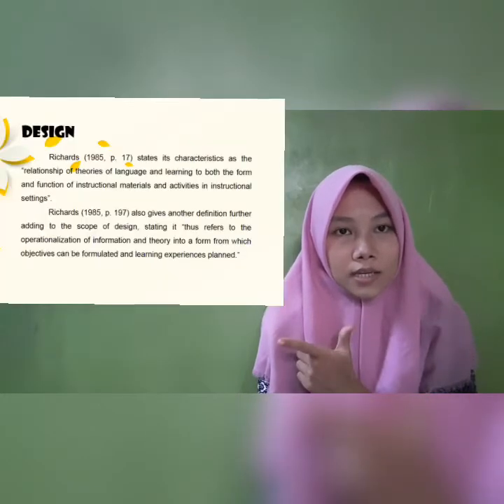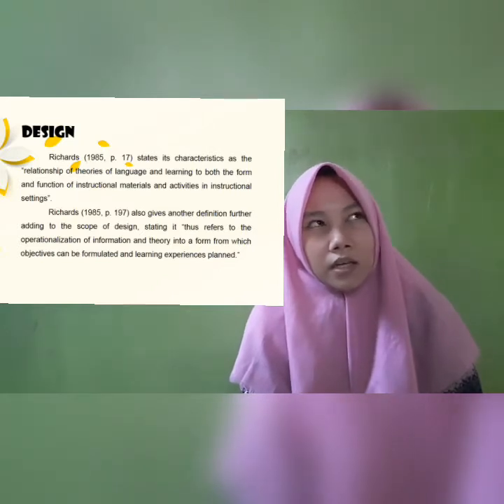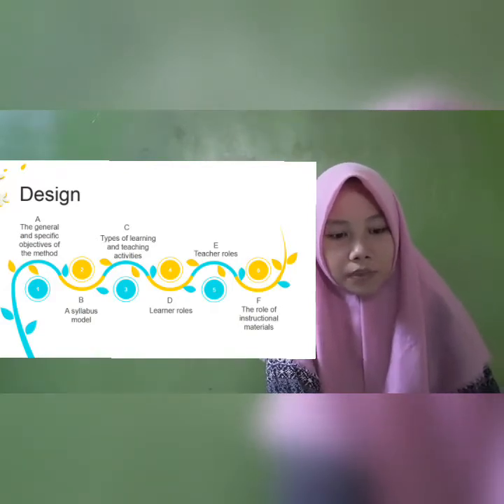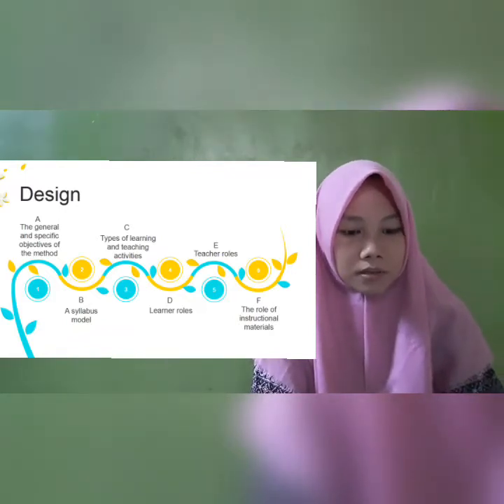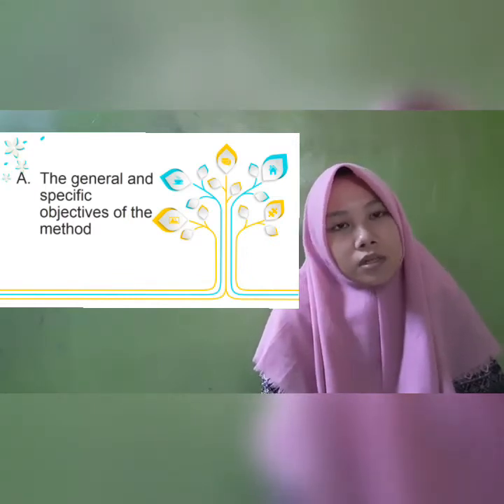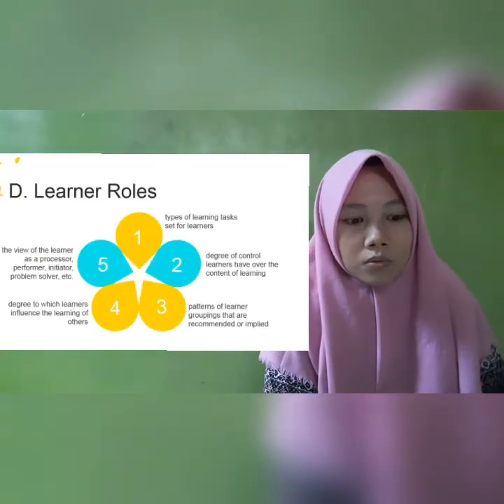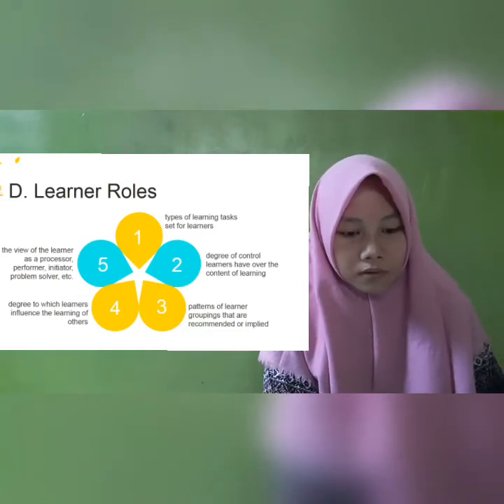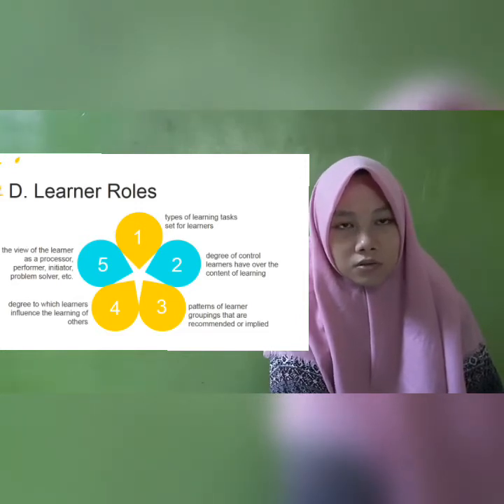Group 2 - Constituents of Language Teaching Methods; Design | TEFL Methodology (Indah Ramayanti)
TEFL Methodology Group 2 Presentation